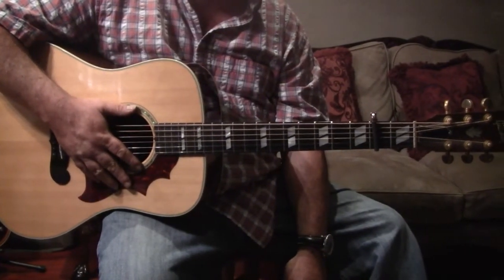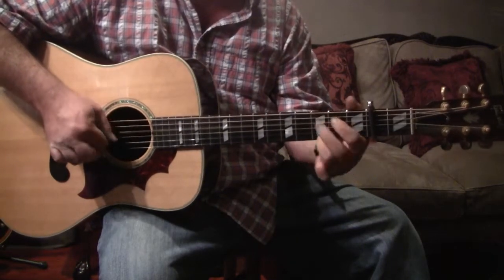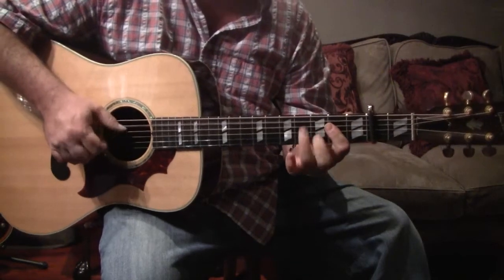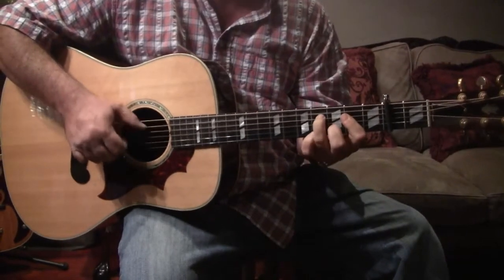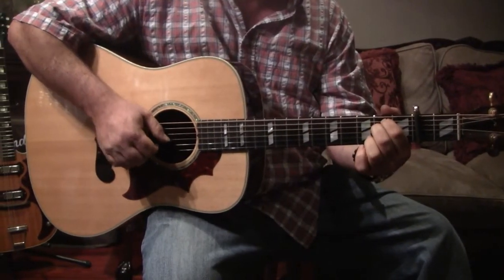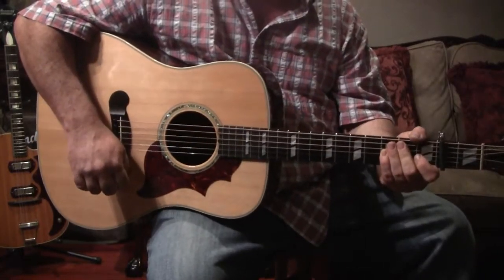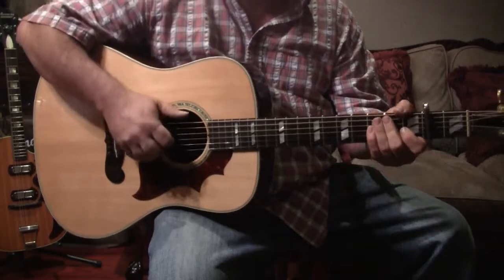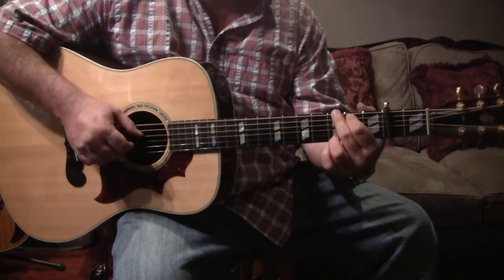Genesis guitar lesson 1 version on Jorma's Quah album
Guitar Lesson fingerpicking the song Genesis based on Jorma's version on Quah. This is the first lesson of the series.